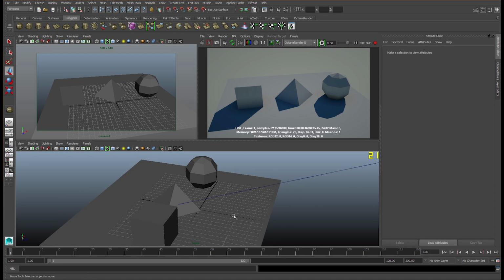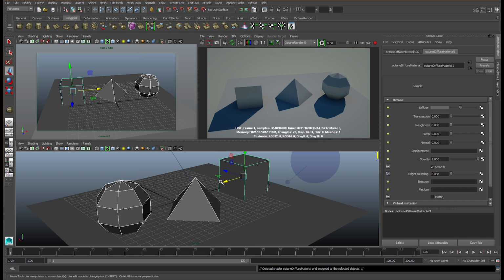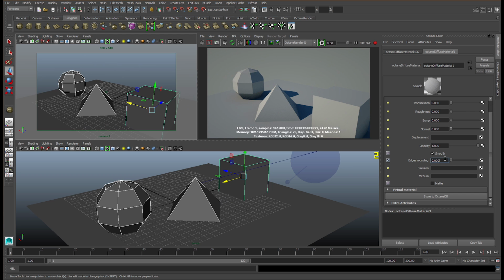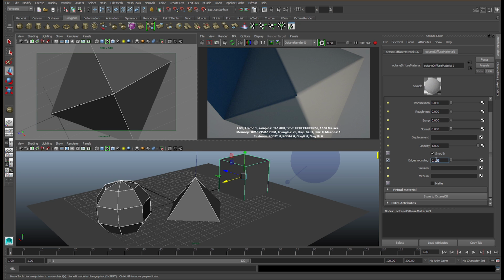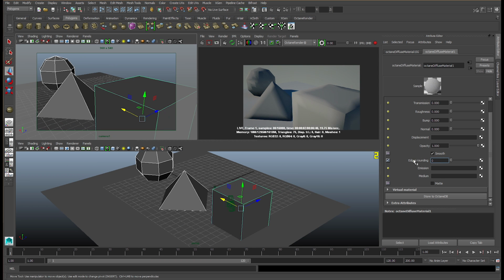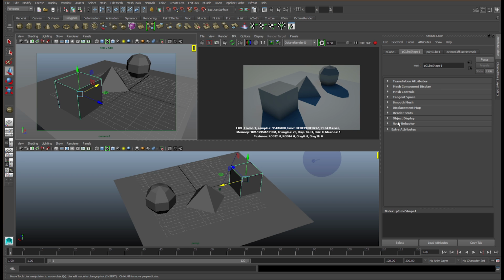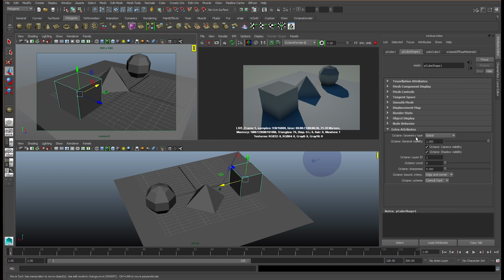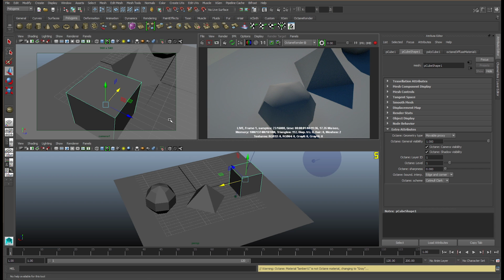[Octane Render 2.0 Tutorial] - Maya - OpenSubdiv & Rounded Edges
Welcome to the new tutorial series for Octane Render 2.0 for Autodesk Maya. In this tutorial we will go through Open Subdiv and rounded edges